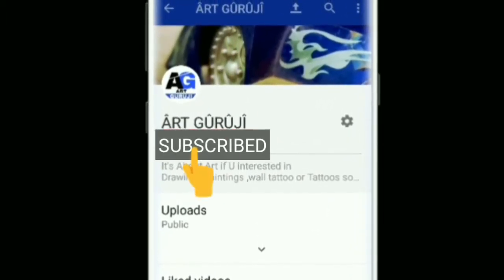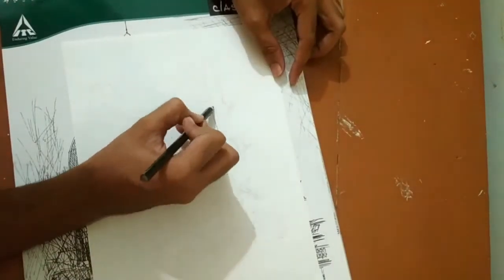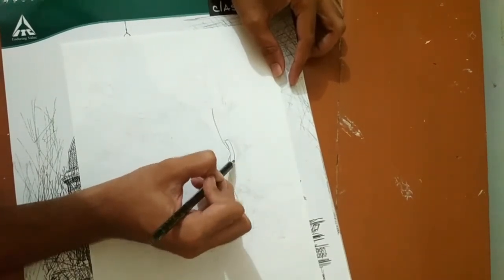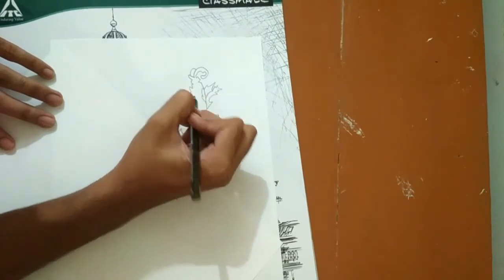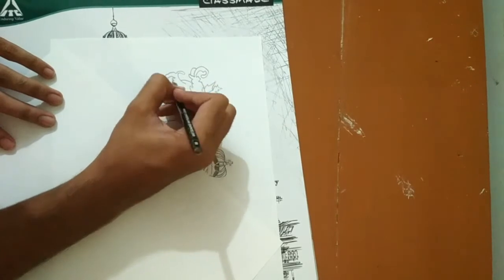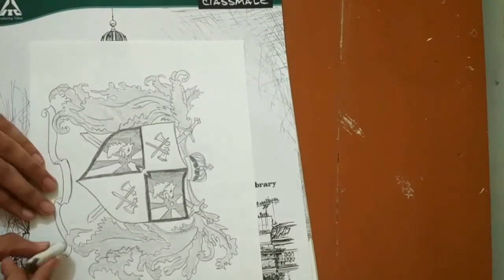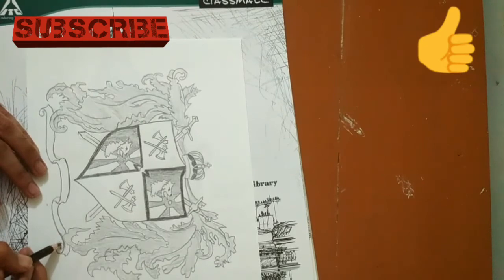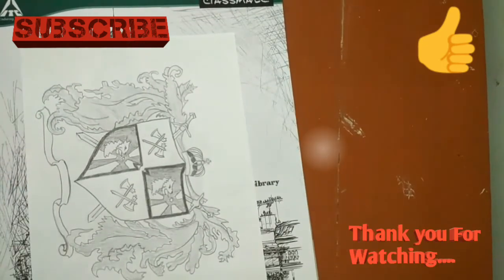How to draw Your own Coat of Arm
Material- Drawing pencil 2B nd 6B ,marker , scale nd white sheet.